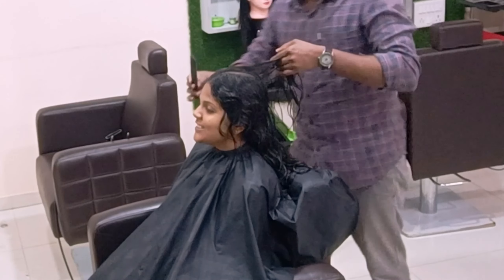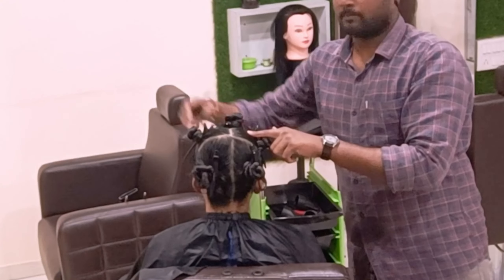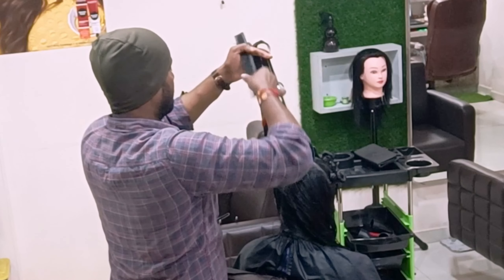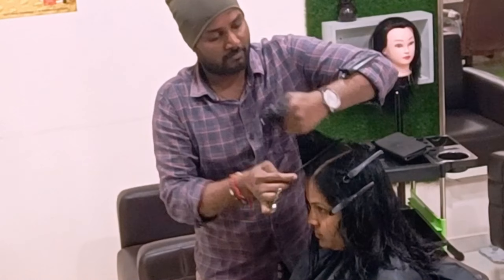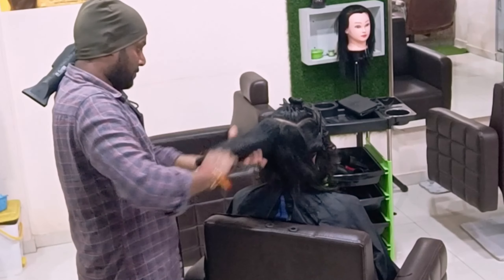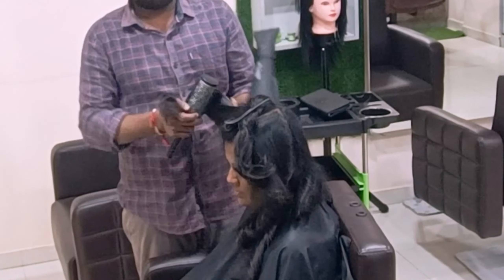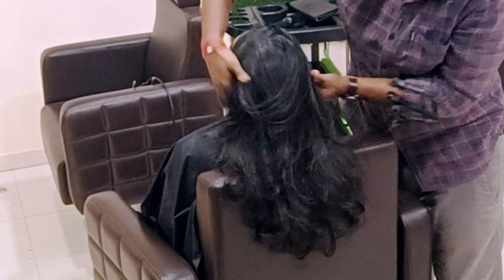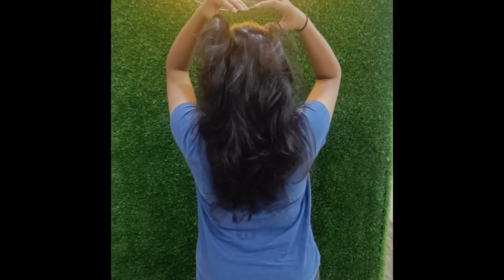Step-by-Step Tutorial: Star Butterfly Layered Haircut| How To Advance Layers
"Join us in this enchanting tutorial where we guide you through the process of achieving the iconic layered haircut inspired by Star Butterfly from 'Star vs. The Forces of Evil.' Whether you're a fan of the show or simply looking for a fun and whimsical hairstyle, this step-by-step guide will help you transform your locks into a magical masterpiece.

In this video, we'll provide detailed instructions and tips on how to recreate Star Butterfly's signature layered haircut, known for its playful and adventurous style. From the tools you'll need to the precise cutting techniques, we've got you covered every step of the way.

Discover the secrets to achieving those whimsical, layered locks that Star herself would be proud of. Unlock a touch of magic and style with this delightful haircut tutorial. Let's make your hair shine like a star!"

how to butterfly layers
how to cut butterfly layers
butterfly layers haircut
how to cut butterfly layers at
home
how to cut butterfly layers haircut
in home
how to style butterfly layers
how to do butterfly layers on
yourself
how to do butterfly layers
how to dry cut long butterfly
layers
butterfly layered haircuts
butterfly layered haircuts for long
hair
butterfly layered haircut at home
butterfly layered haircut rate
butterfly layered haircuts
butterfly haircut
butterfly haircut tutorial
butterfly haircut at home
butterfly hair cutting
butterfly haircut for girls
butterfly haircut short hair
butterfly haircut for long hair